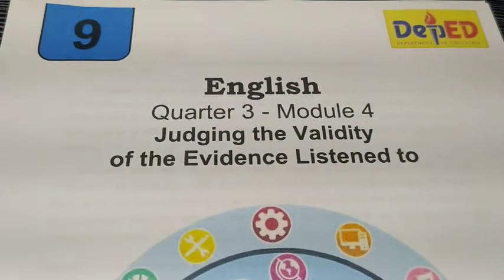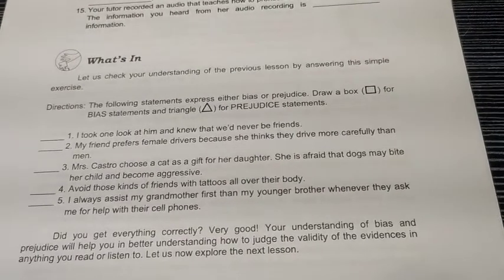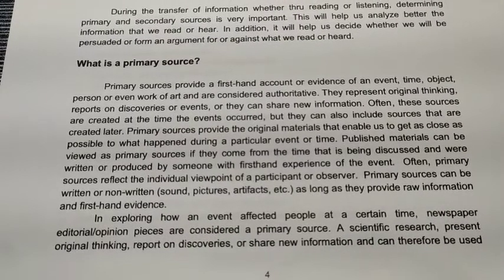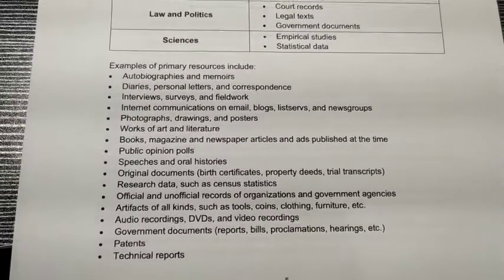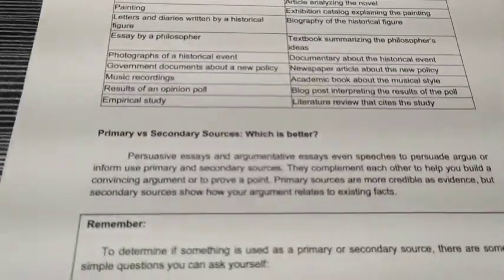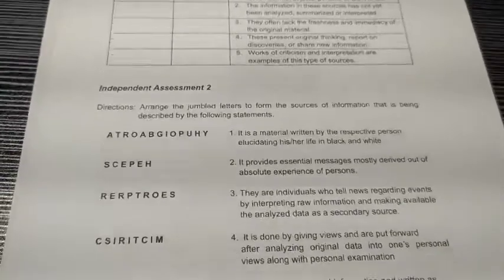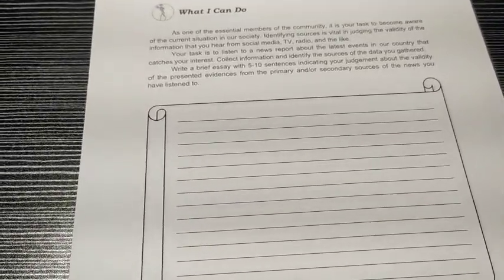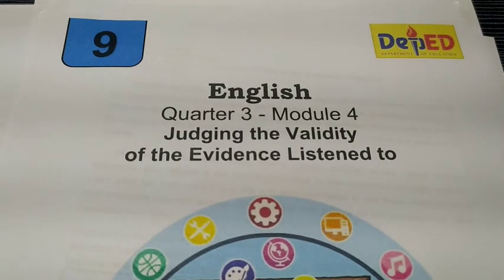ENGLISH 9- QUARTER 3 - MODULE 4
Judging Relevance to the Evidence Listened to